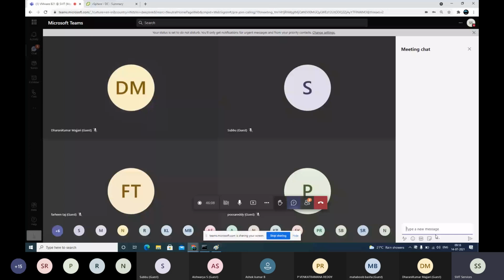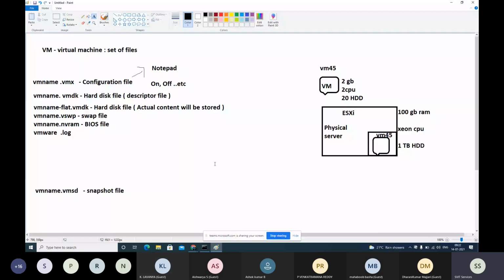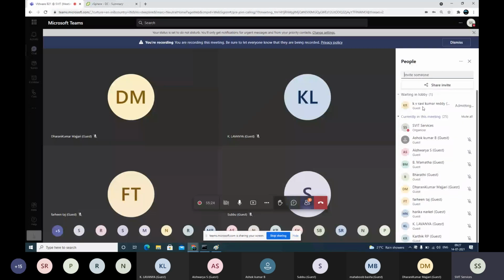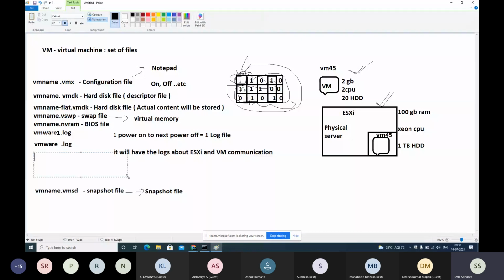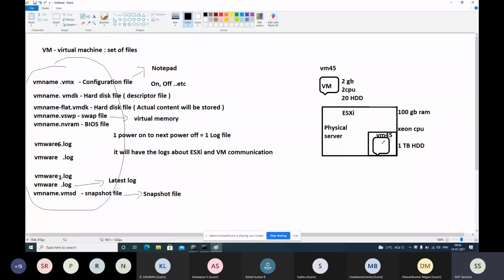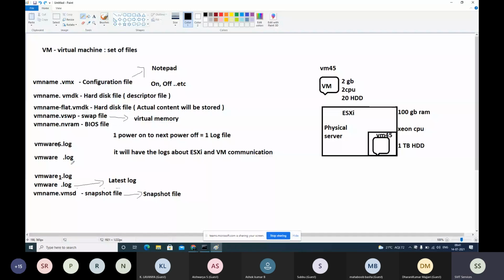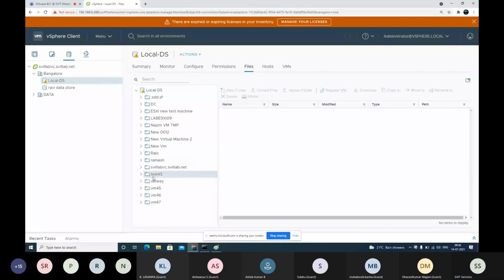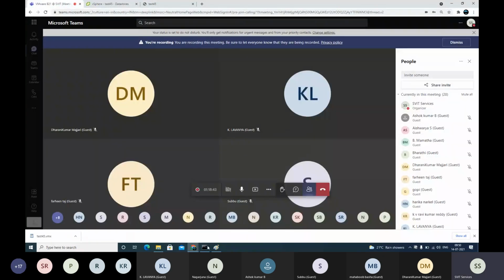VMware vSphere - VM Files - Day 7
Explains about vm files that makes a virtual machine